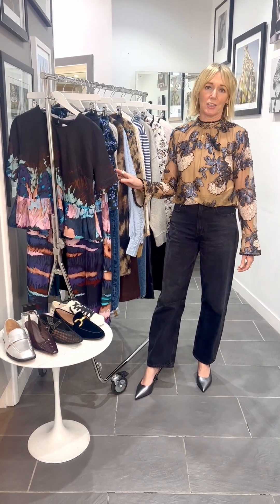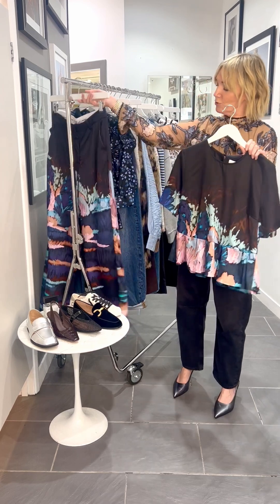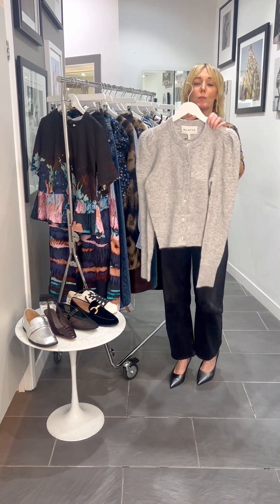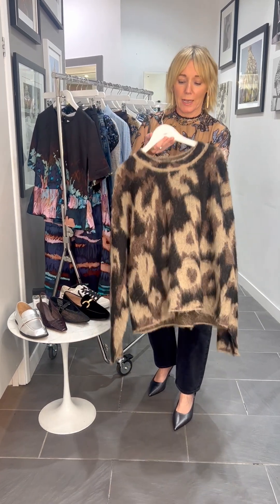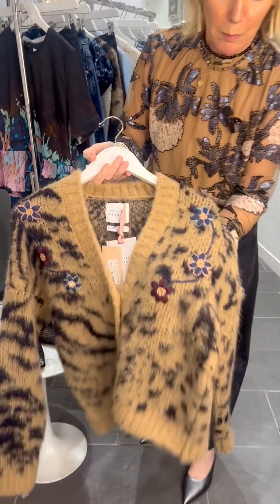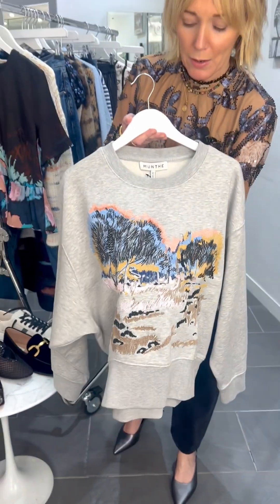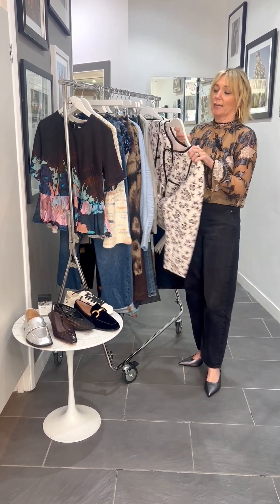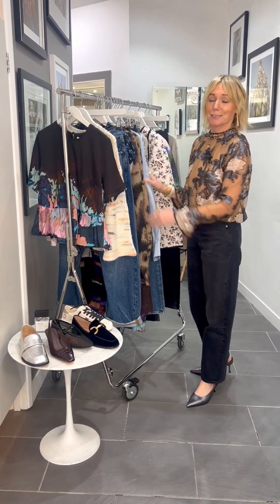Scandi Styling with Deryane: New Munthe Collection!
Deryane talks you through how to achieve an effortless Scandi style, with the new drop from Munthe. Inspired by the landscape and the designers love of art, the collection features some amazing prints, knitwear, embellishment and quilting. a nod to season's love of surface texture.